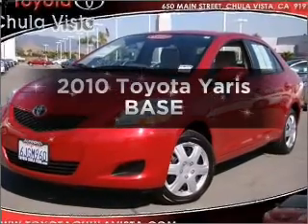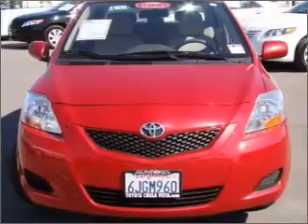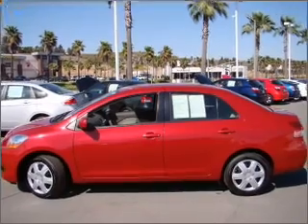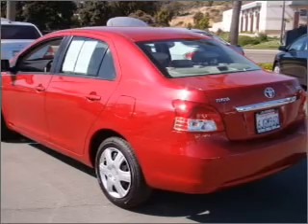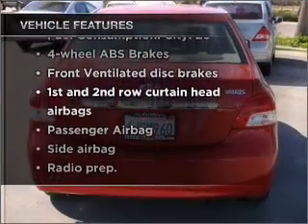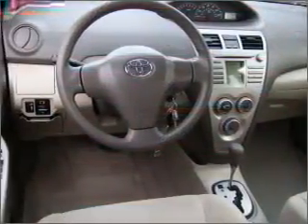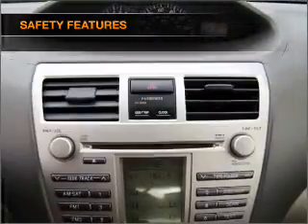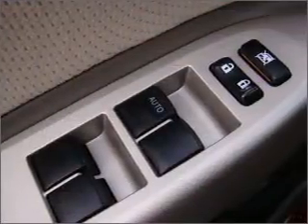2010 Toyota Yaris - Chula Vista CA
Year: 2010
Make: Toyota
Model: Yaris
Trim: BASE
Engine: 1.5 liter inline 4 cylinder 16 valve
Transmission: 4-Speed Automatic
Color: Barcelona Red Metallic
Mileage: 27854
Address:
650 Main Street